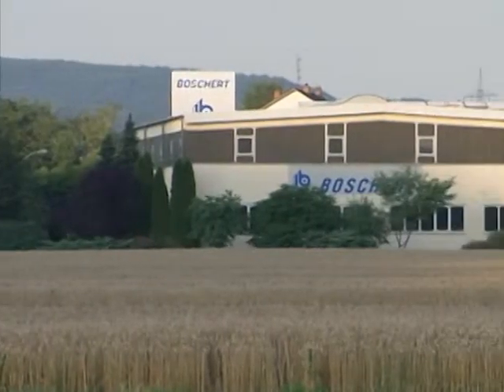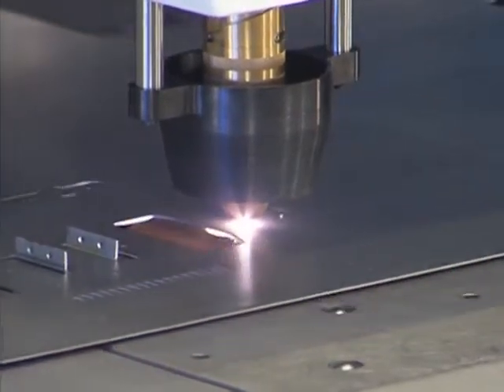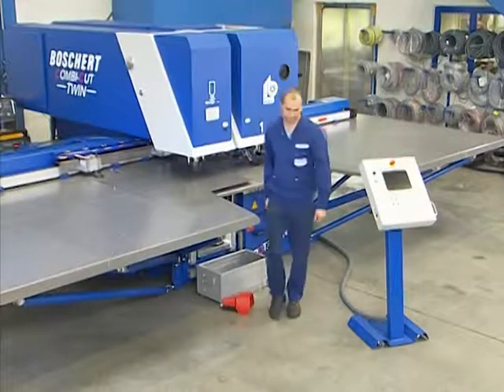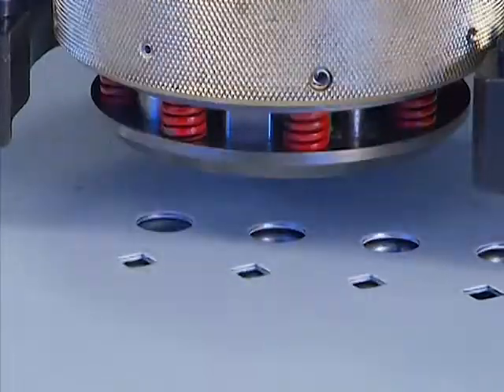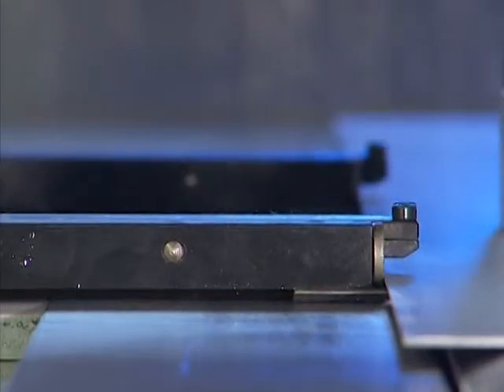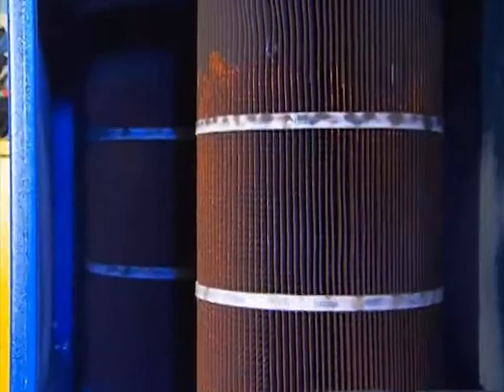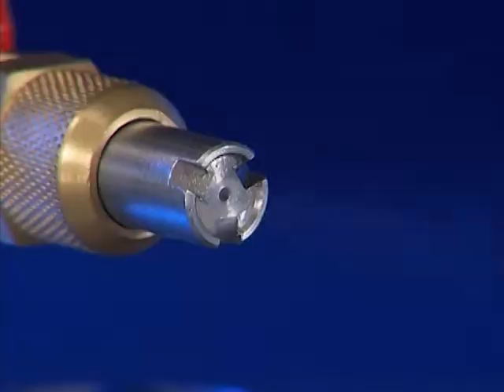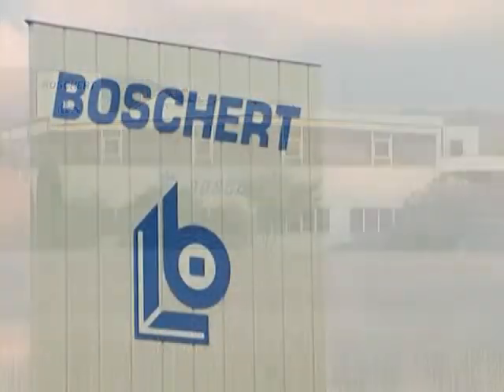Boschert CombiCut Overview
Boschert CombiCut Punch / High Definition Plasma combination cutting and punching machine.  The quality you need at the cost you can justify.